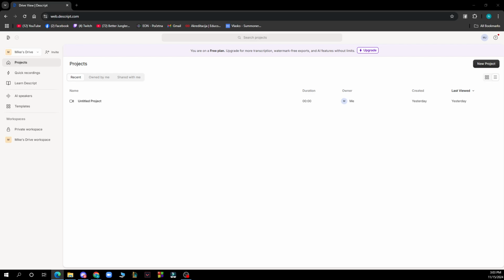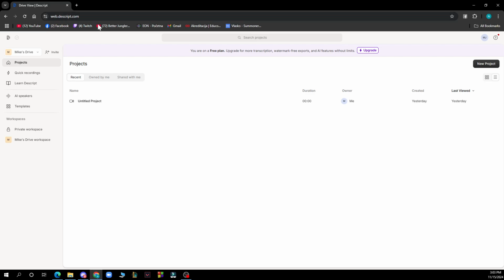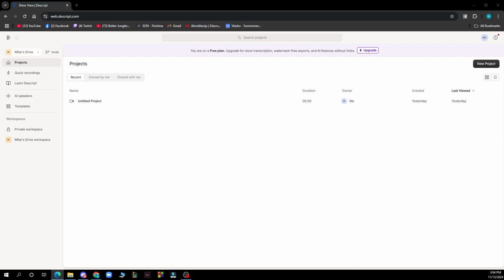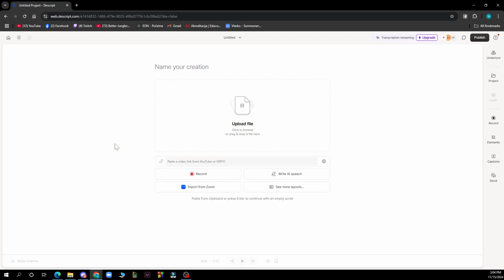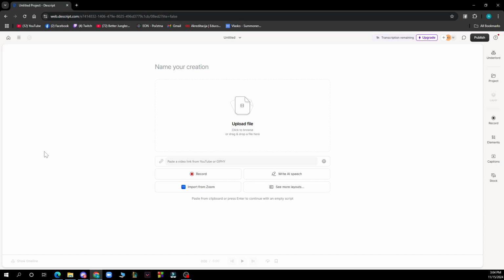How To Add Background Music On Descript (Quick Tutorial)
In this video I will show you How To Add Background Music On Descript. It would be good if you watch the video until the end so that you don't miss important steps.